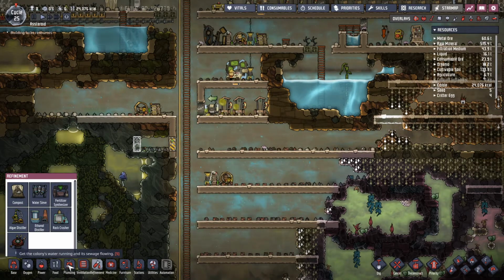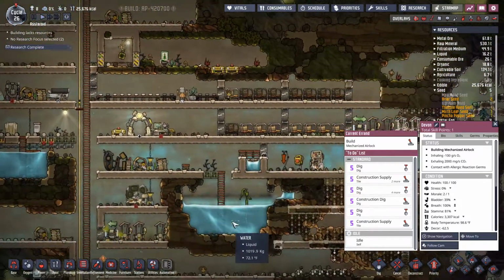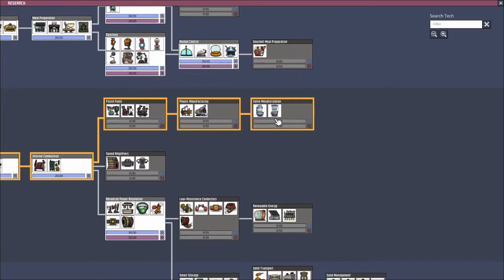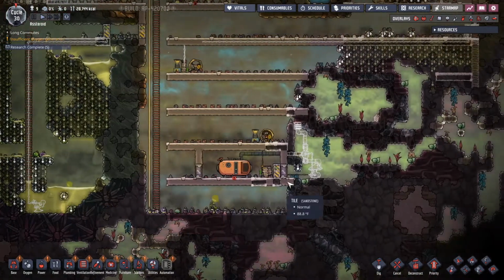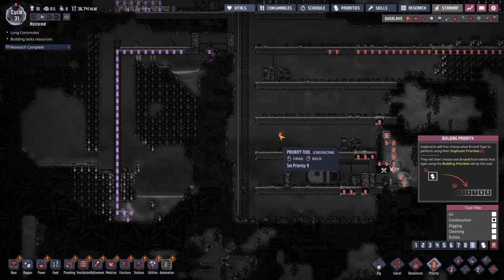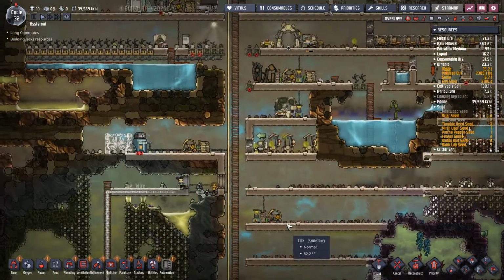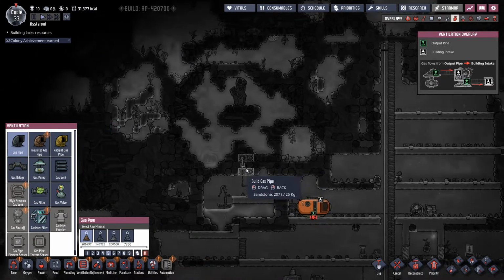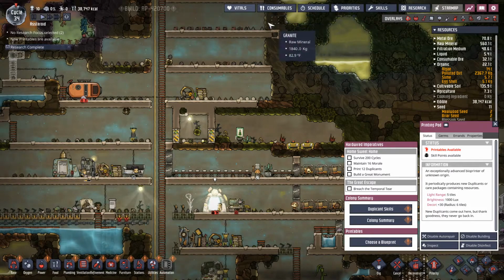Oxygen Not Included - Slime and Ore Scrubber!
In this video we build our first ore scrubber, realize we need chlorine gas, and begin digging up slime to create algae and water!